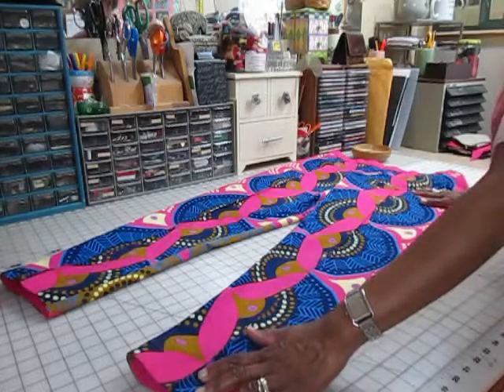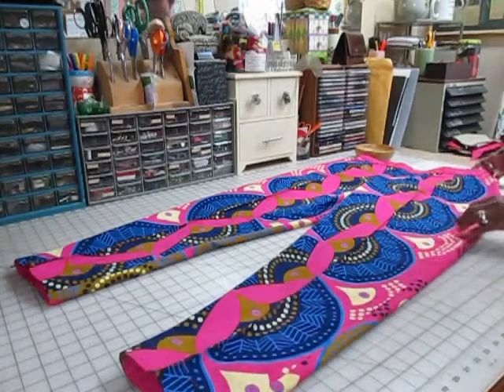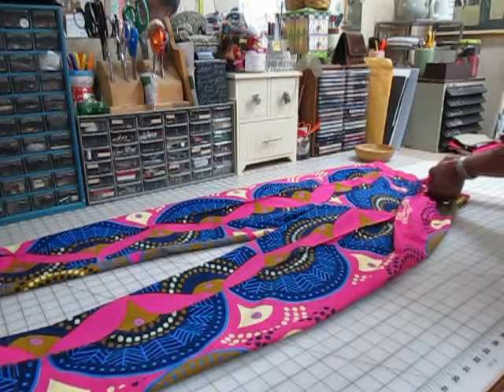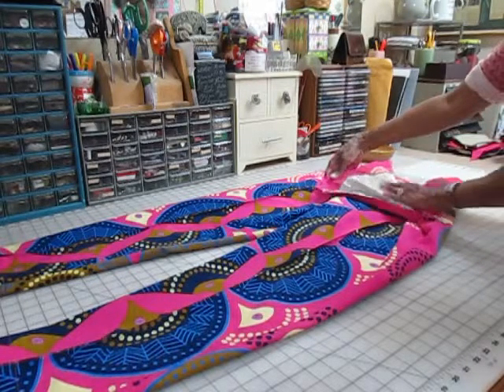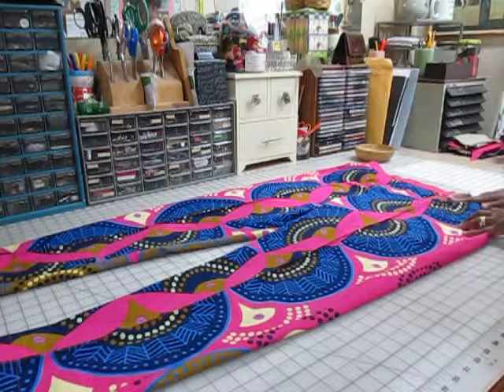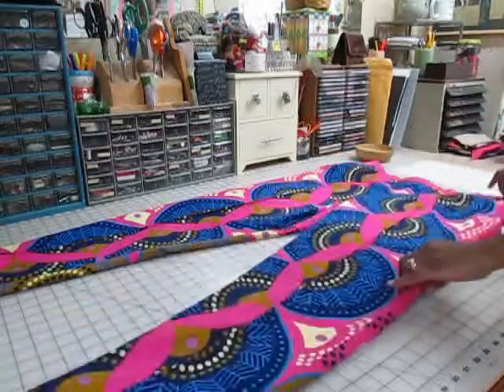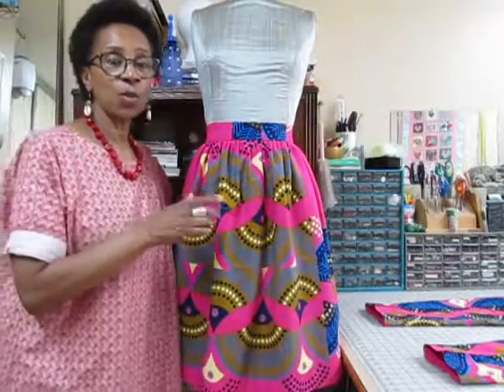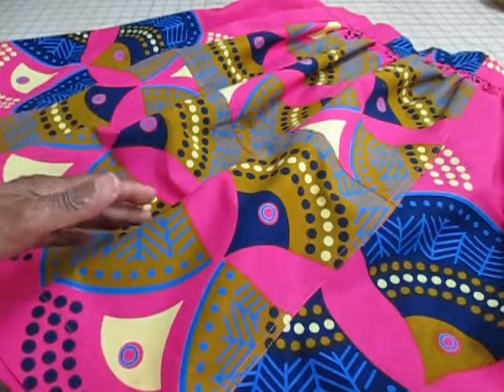Ethnic Fabric Challenge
This is the final show of what I was able to make from one length of 100% Cotton Ethnic print fabric. I started with 6 1/2 yards of 45" wide fabric, that I pre-washed to remove as much sizing as possible. I was able to get two custom skirts in sizes 10 and 12. The slacks are full-figured size in the area of 22. Be on the lookout for the fashion show review the these pieces.